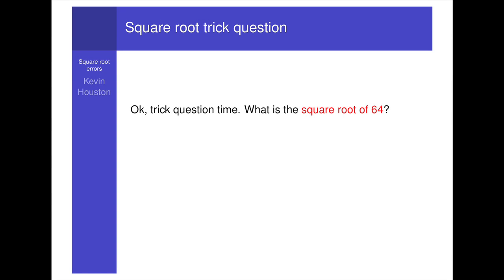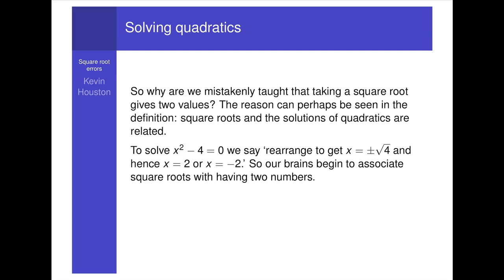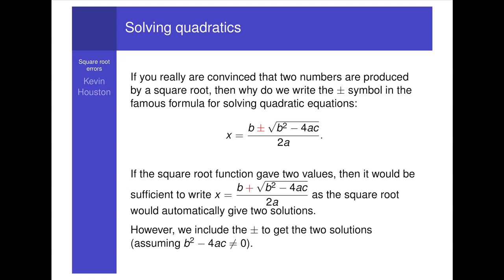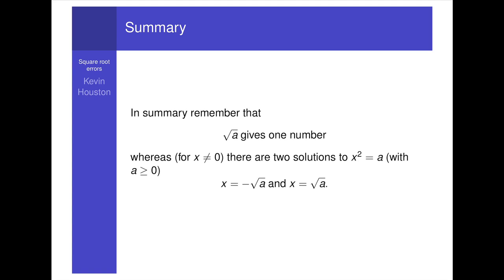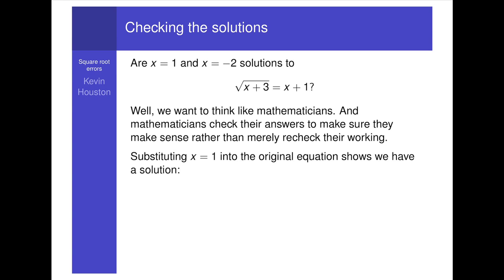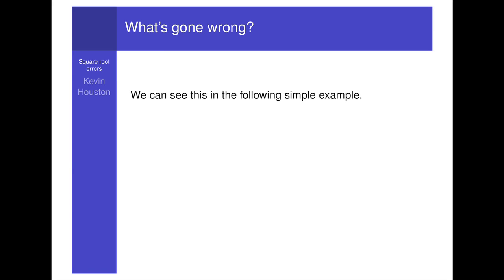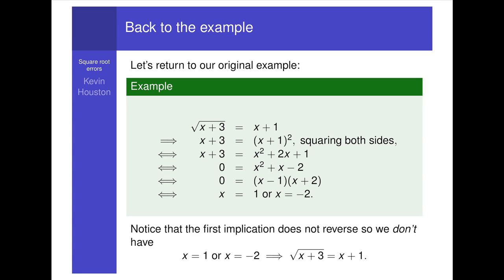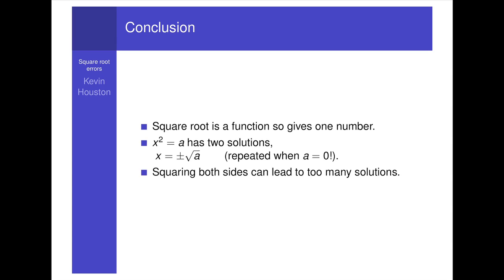Common Mistakes: Square Roots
A look at the precise definition of the square root function and problems arising from misuse of square roots.